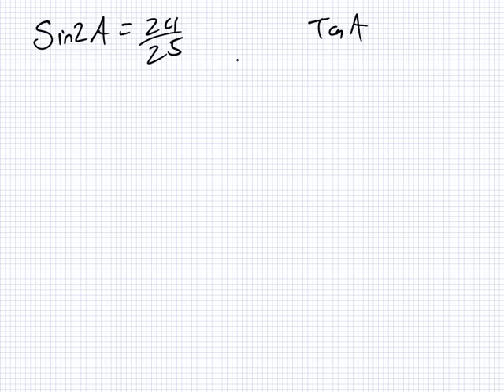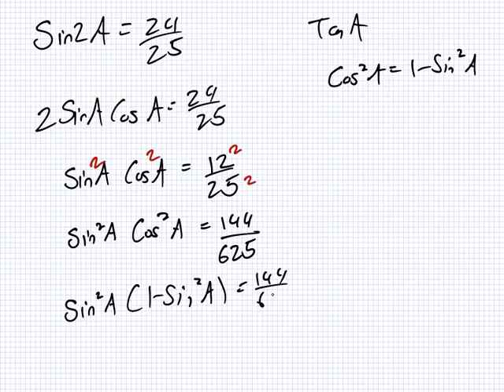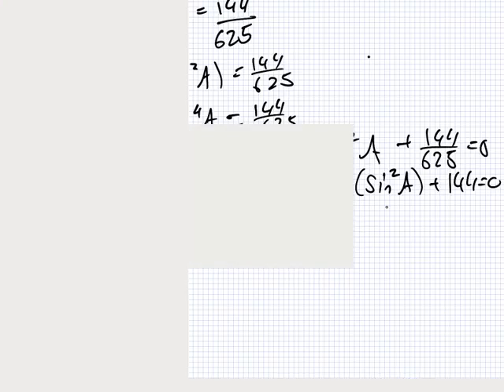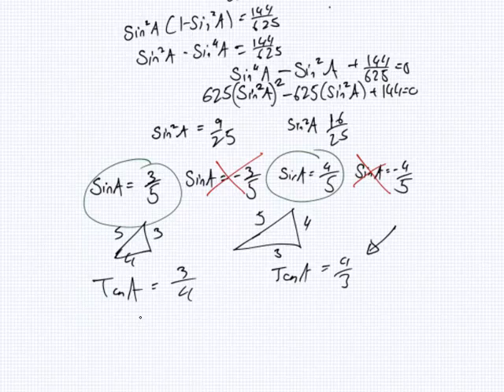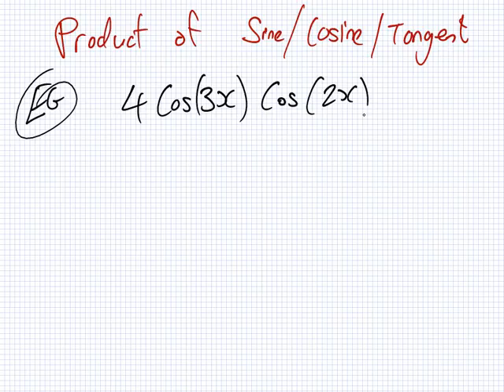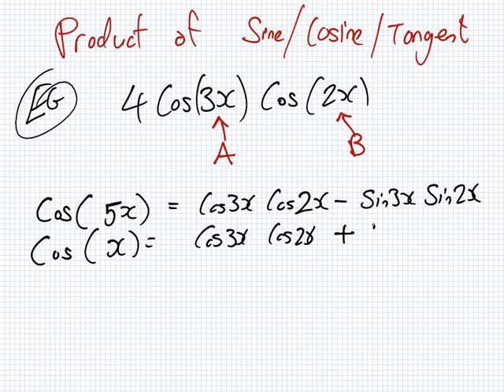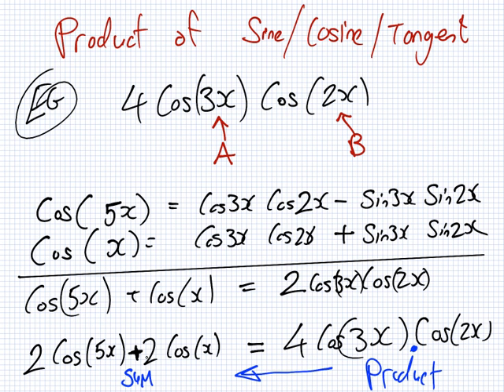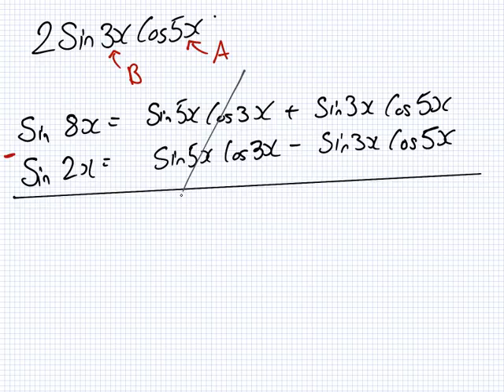Mathematics for Engineering | Lesson | Further Trigonometry | Product of Sine and Cosine